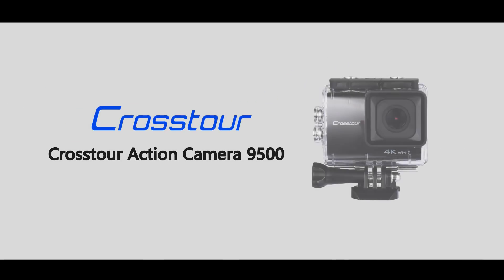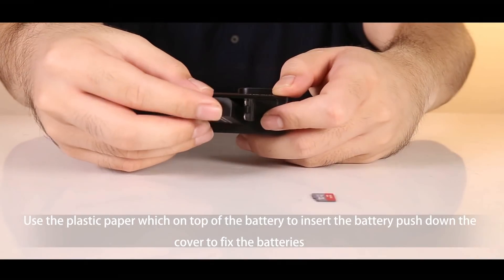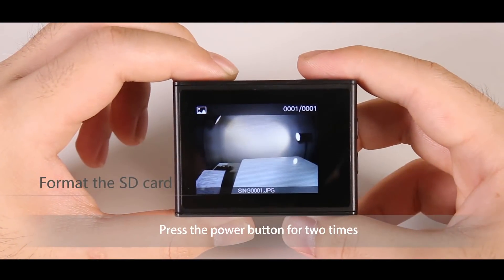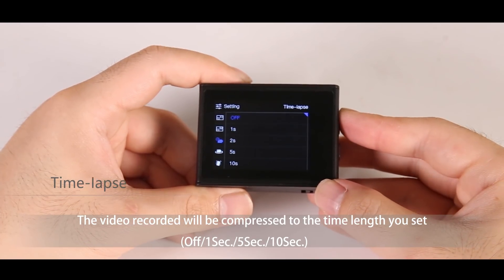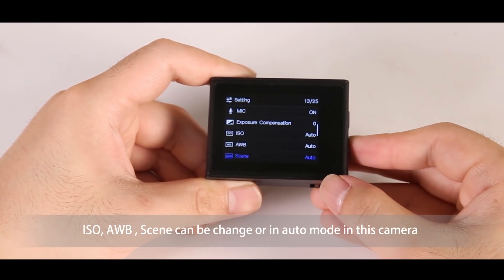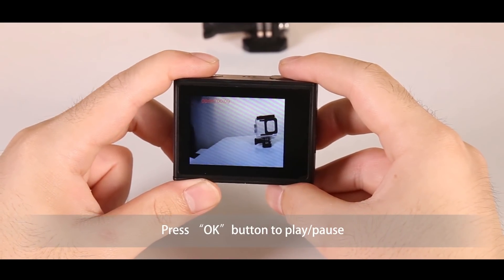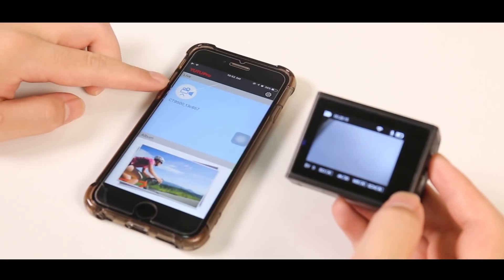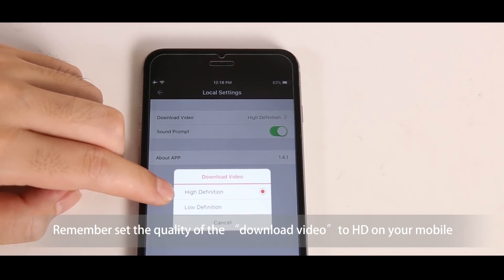How to use Crosstour action camera CT9500?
A simple instruction to use Crosstour 4K 20MP action camera CT9500.